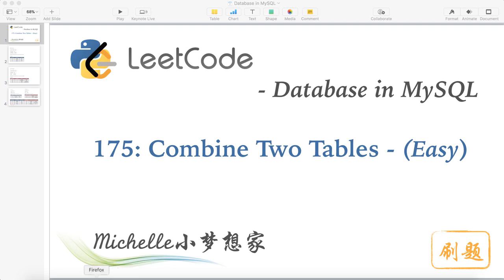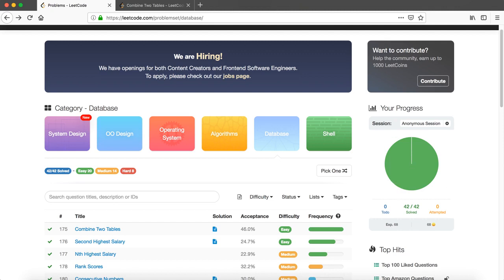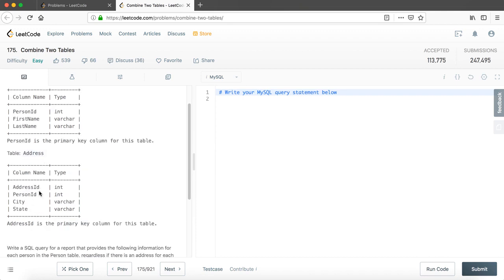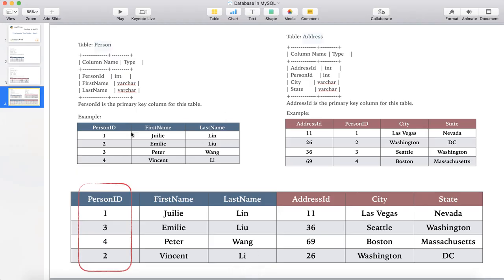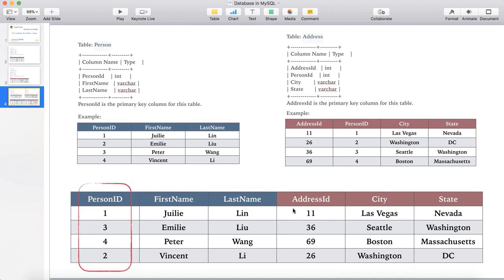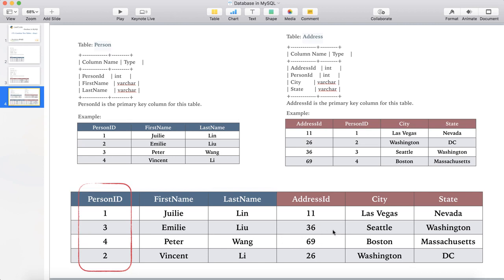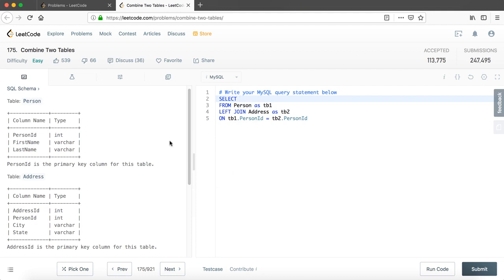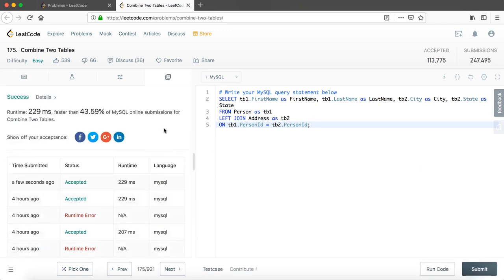LeetCode in MySQL 175 Combine Two Tables - Michelle小梦想家